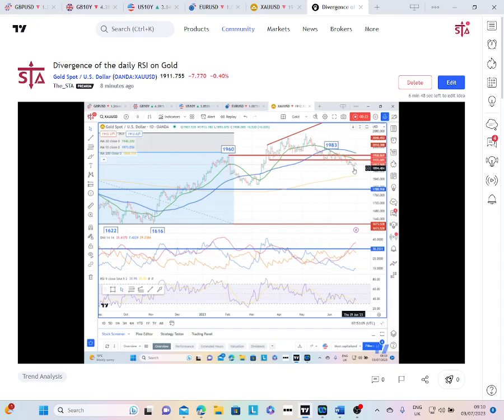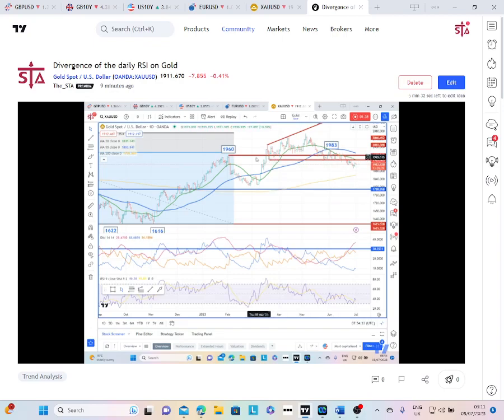Divergence of the daily RSI on Gold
The divergence of the daily RSI on the Gold chart points to a loss of downside momentum. We would allow for a near term corrective rebound and we look at the various levels of resistance to determine how far a bounce is likely to extend.